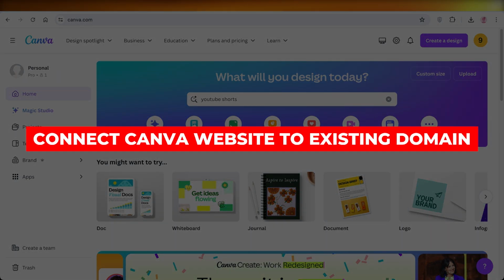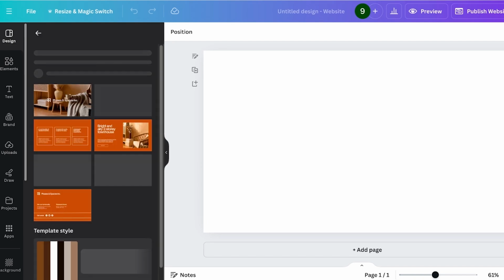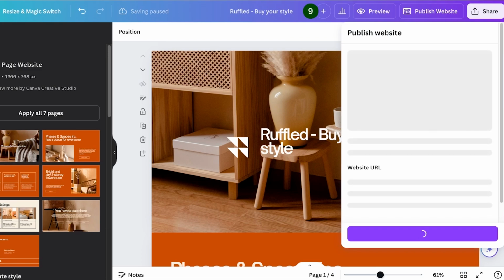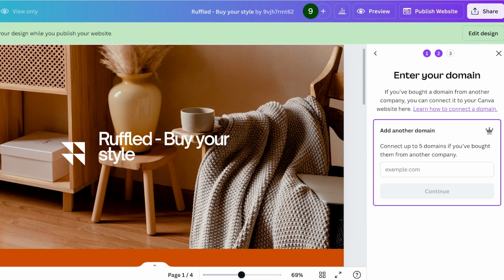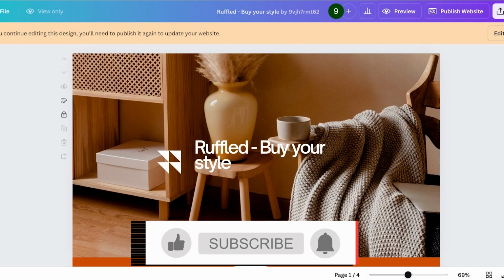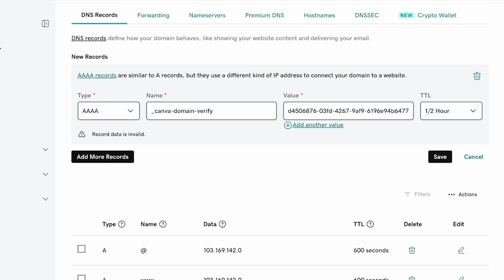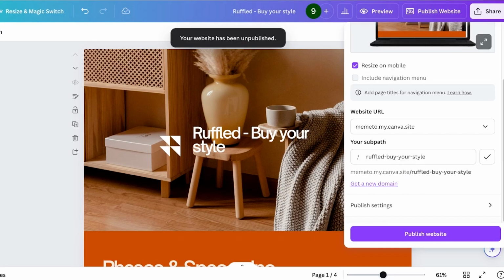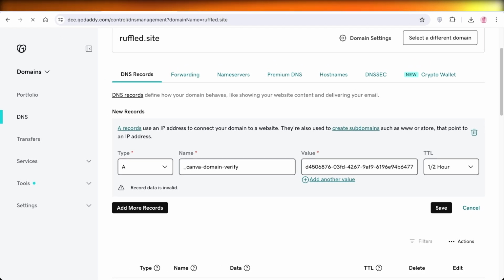How To Connect Canva Website To Existing Domain (2026)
Connecting your Canva website to an existing domain is a straightforward process that allows you to have a custom branded URL for your online presence. To begin, log in to your Canva account and select the website you wish to connect to a domain. Next, navigate to the "Publish" tab and click on the "Connect domain" button.

Enter your existing domain name and follow the prompts to verify ownership. Once verified, you will be given instructions on how to update your domain settings with your domain provider. After the changes have propagated, your Canva website will be successfully connected to your existing domain, providing a seamless and professional online experience for your audience.